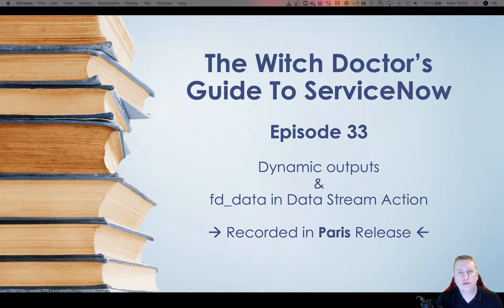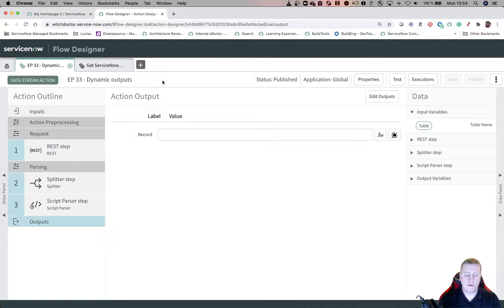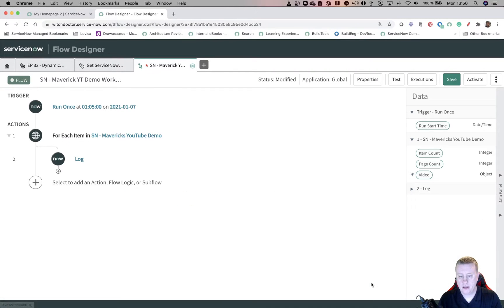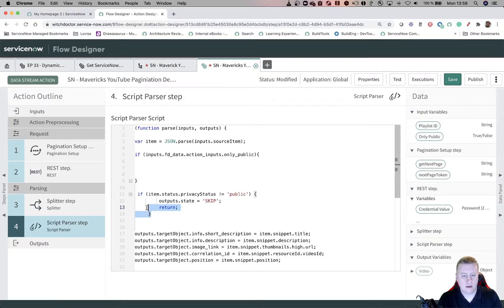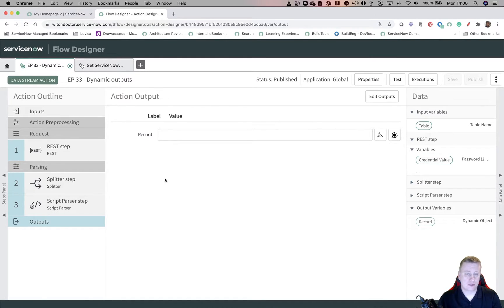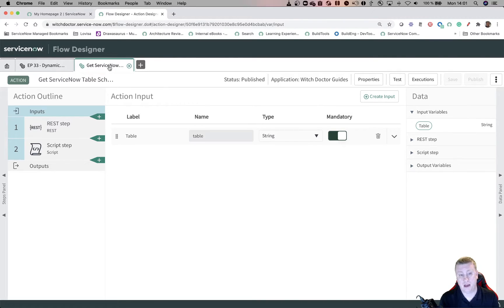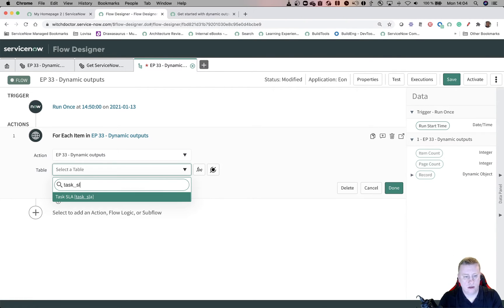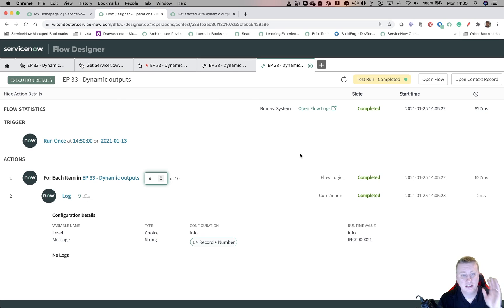Episode 33 - fd_data & Dynamic outputs in Data stream Action in ServiceNow.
In this video, I show you two things that I forgot to show in my longer walkthrough video of the Data Stream Action. And that is the usage of fd_data in the Script Parser step and how to use Dynamic Output in a Data Stream Action.

This video was recorded in the Paris release.